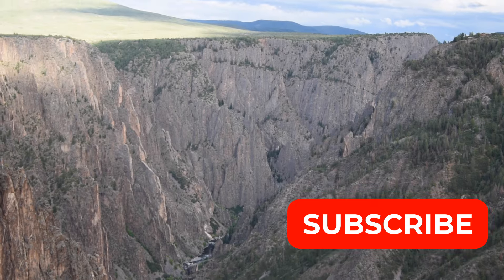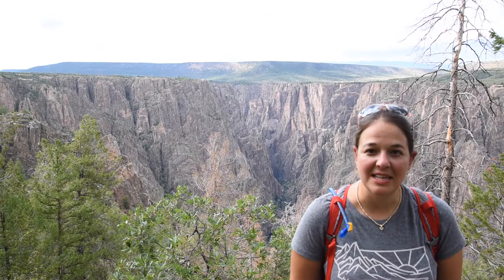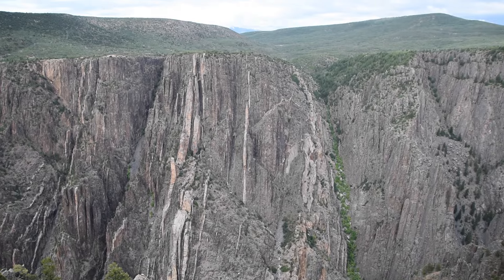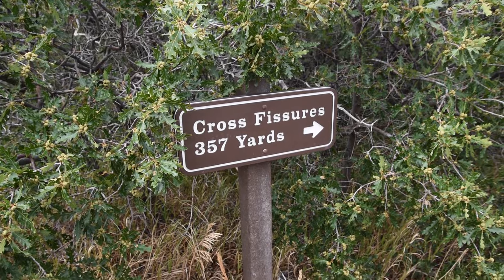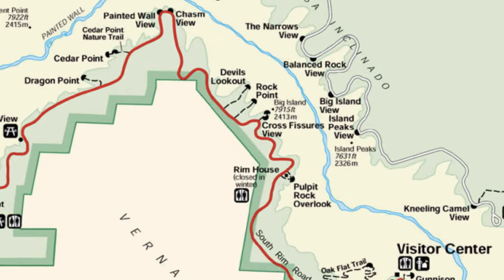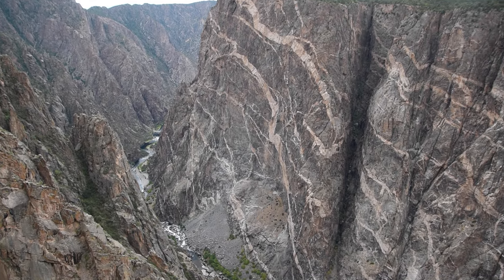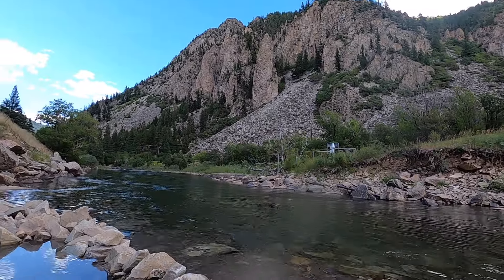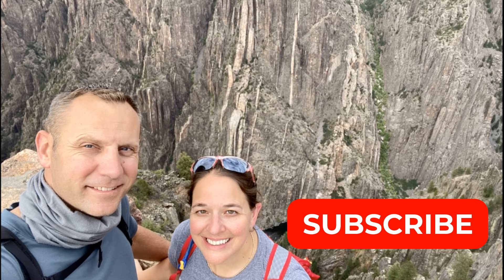Exploring the Black Canyon of the Gunnison National Park Rim Road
Join us on our road trip through Colorado. Our first stop is to Black Canyon of the Gunnison National Park. We will show you some of the top stops along the Rim Road and will also take you along as we do the Oak Flat loop Trail.

Time Stamp:
0:00-Introduction
0:24-Oak Flat Loop Trail
2:08-Pulpit Rock Overlook
2:54-Cross Fissure View
3:58-Devils Lookout
4:23-Painted Wall View
5:16- Penny Hot springs